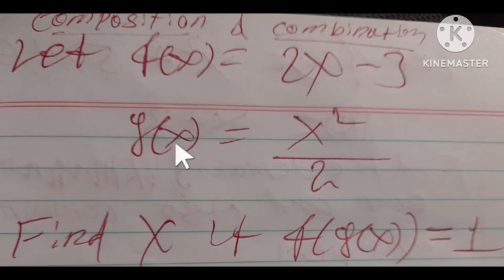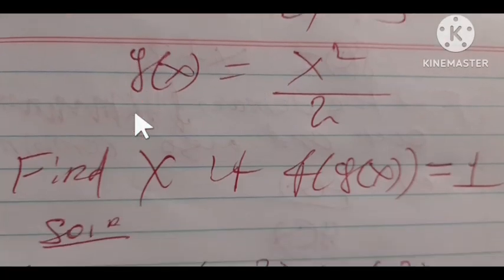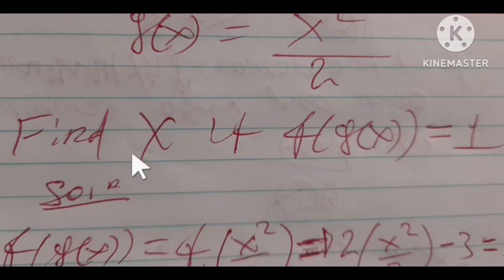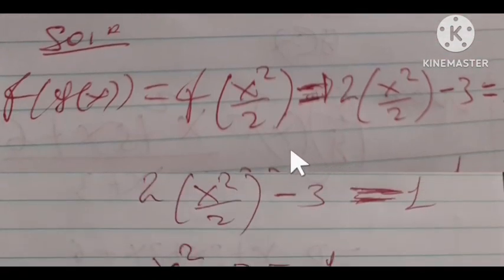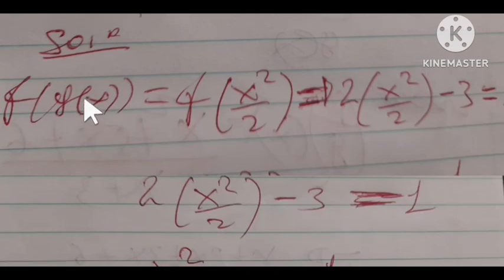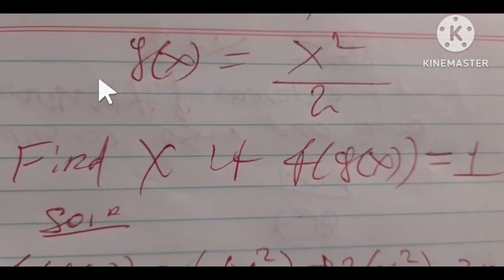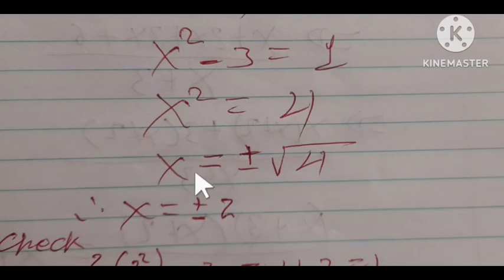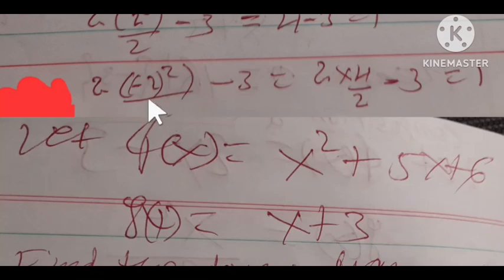maths G11 unit one composition and combination and find X